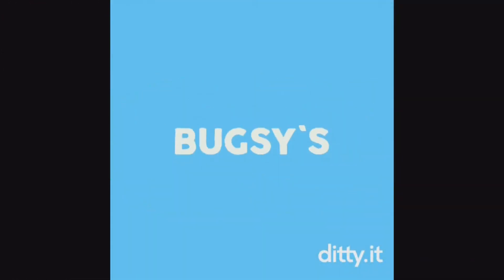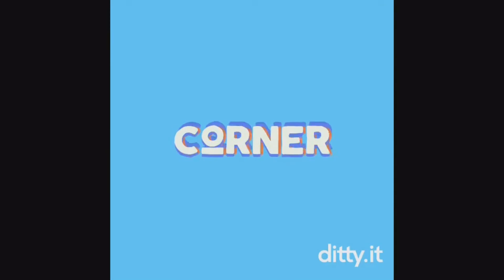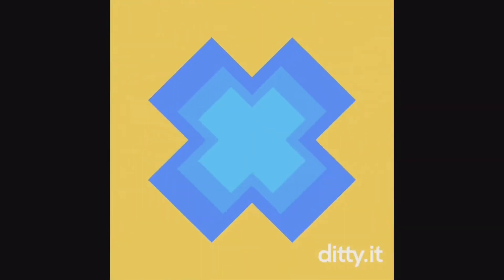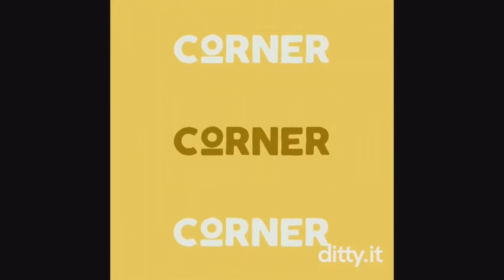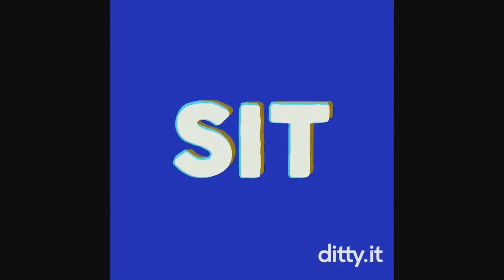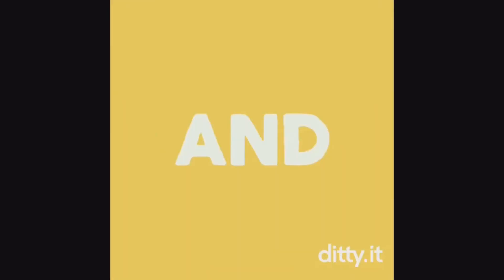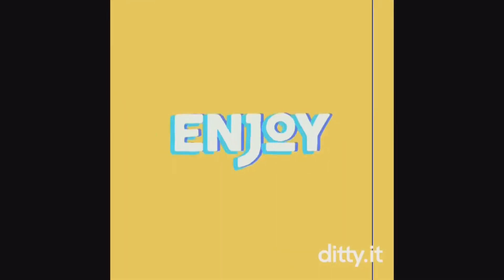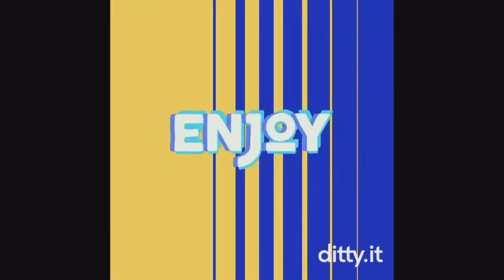Why Pygmalion is going to be 10 times better than character AI and why character AI lost all of us